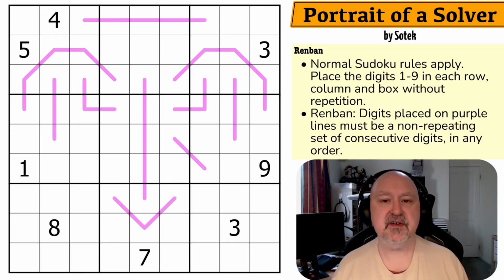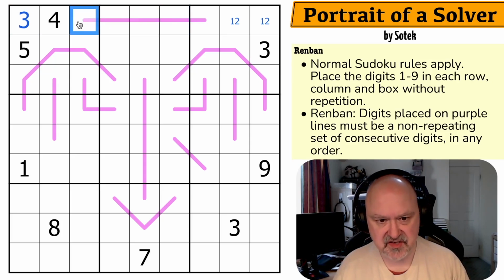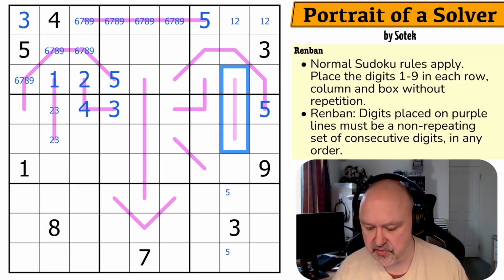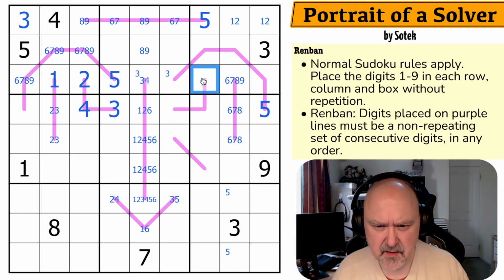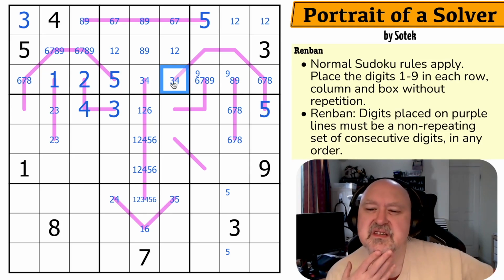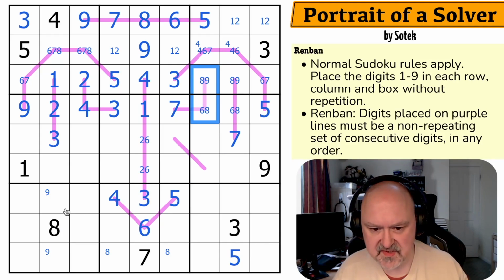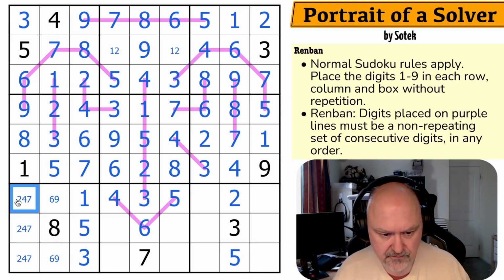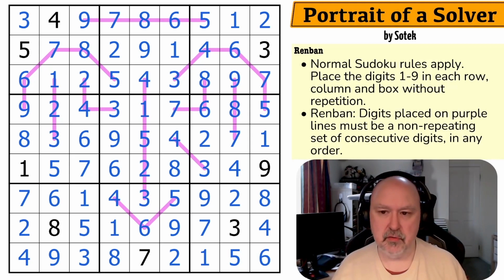Changing the face of Sudoku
BremSter solves "Portrait of a Solver" by Sotek.
This Sudoku uses the Renban constraint.

📋 Puzzle Rules:
• Renban: Digits placed on purple lines must be a non-repeating set of consecutive digits, in any order.